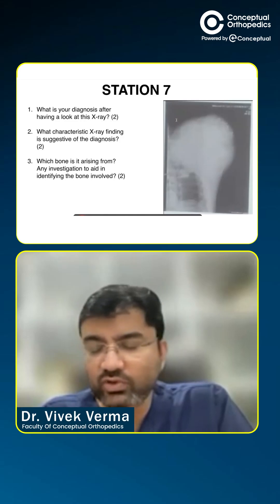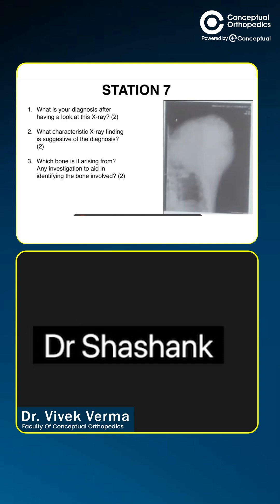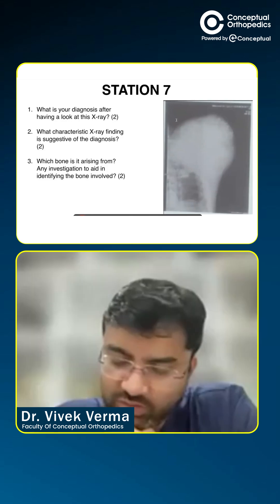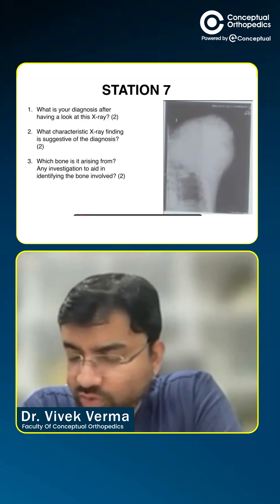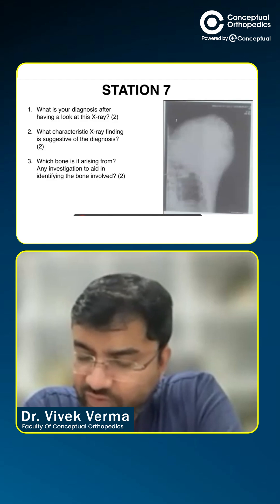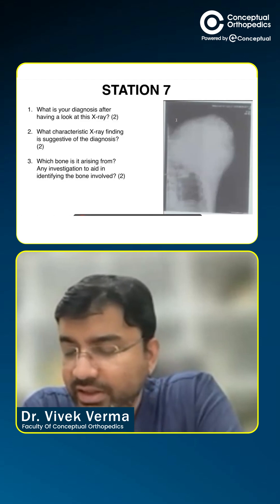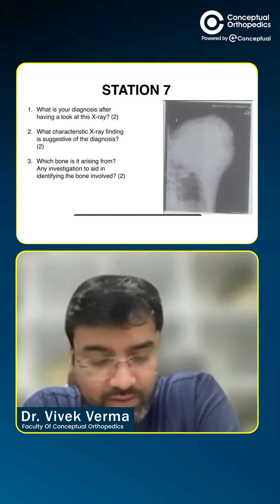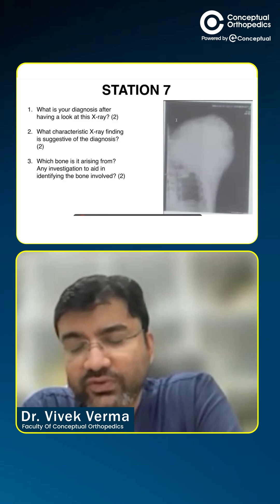DNB OSCE Tumour Revision by Dr. Vivek Verma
OSCE Tumour Revision | High-Yield Exam Prep by Dr. Vivek Verma

Prepare for your exams with this focused OSCE Tumour Revision session by Dr. Vivek Verma. This lecture covers key concepts, high-yield points, and important cases to help you excel in your clinical exams. Perfect for medical students, residents, and exam aspirants revising oncology topics.